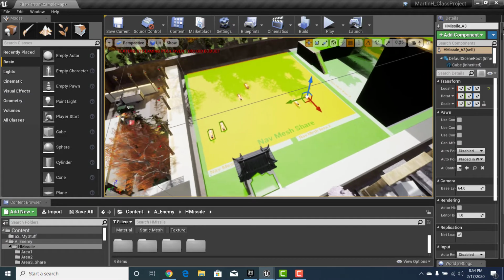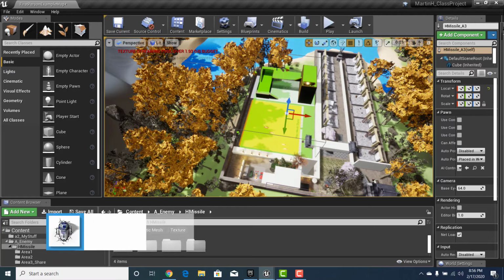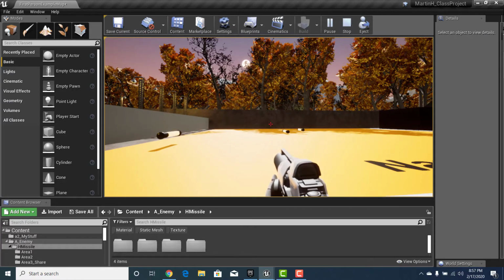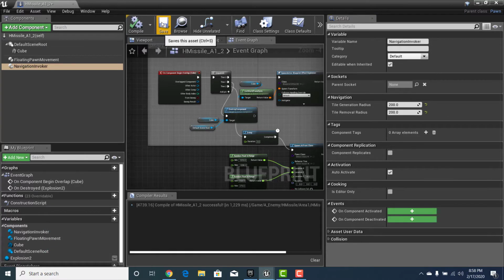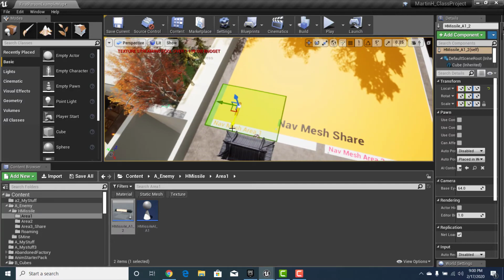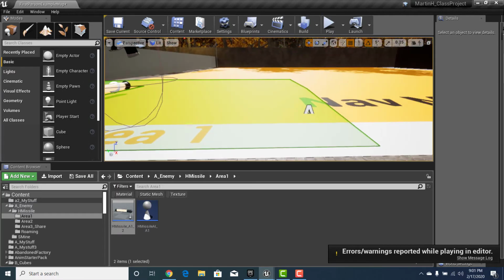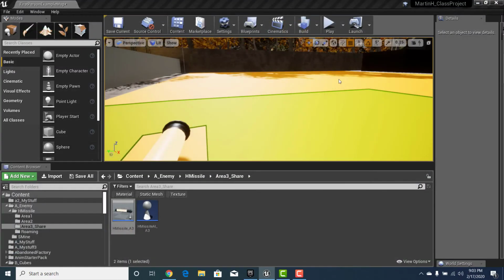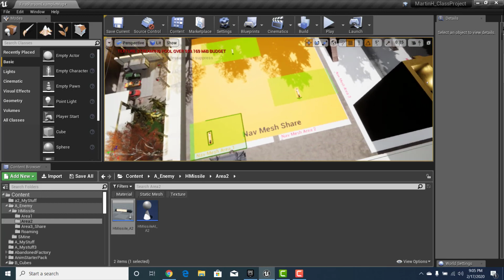Project4g - Navigation Meshes - Navigation Invokers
This video explains how to create a large Navigation Mesh Bounds Volume using Navigation Invokers. Navigation Invokers create a radius area around an enemy, instead of having the enemy scan the entire Nav Mesh BoundsVolume.